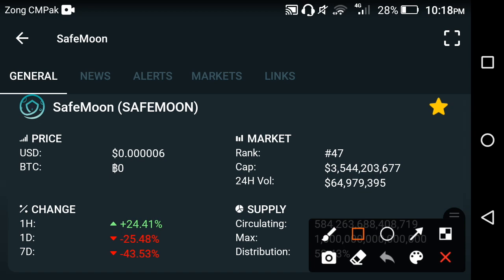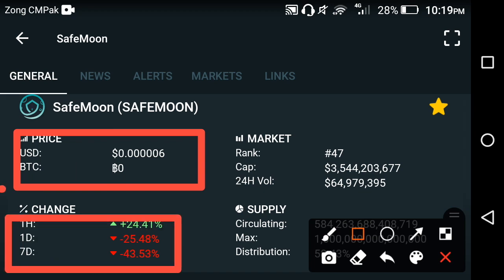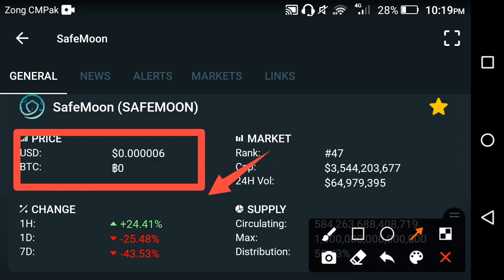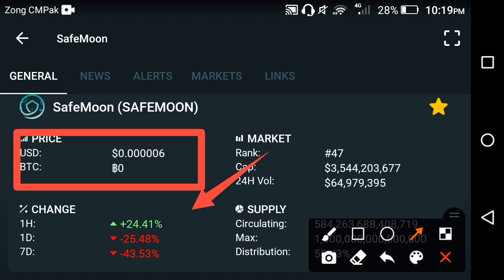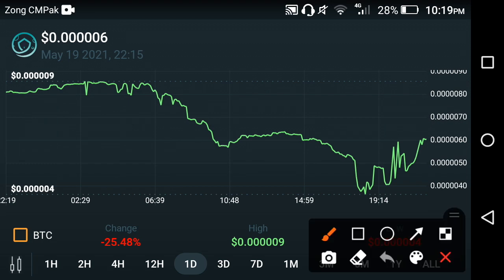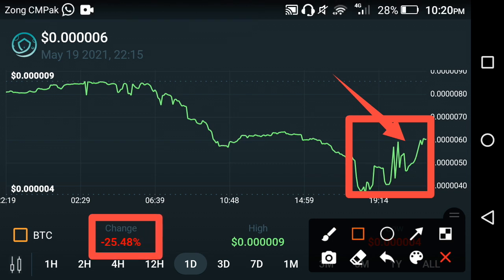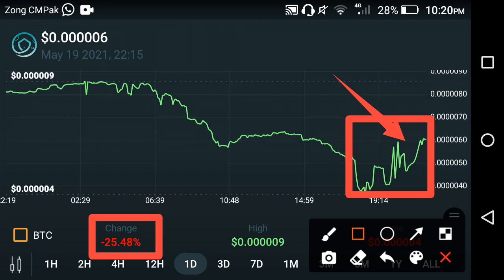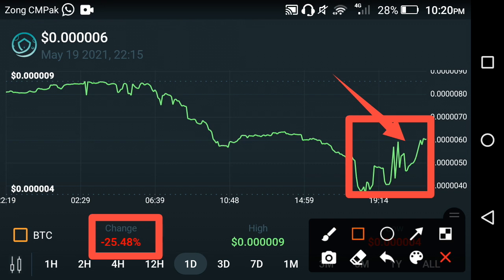SafeMoon Holder Must watch! New update!! SafeMoon price prediction || Safemoon news latest